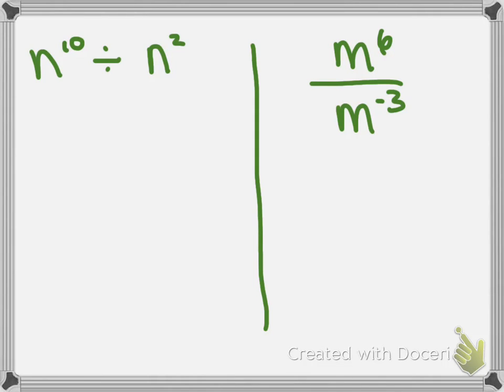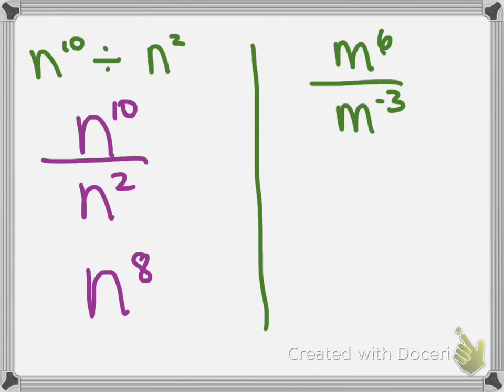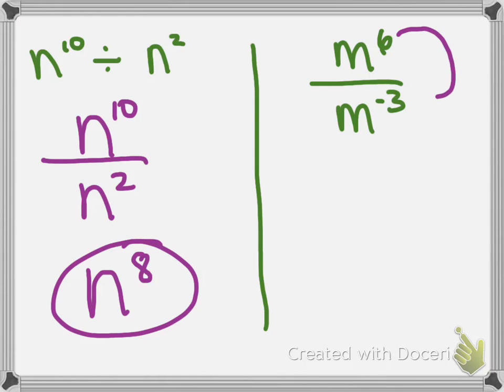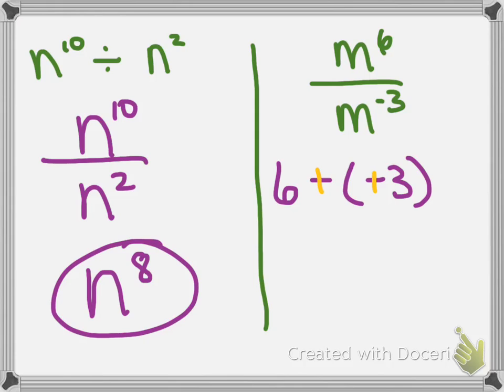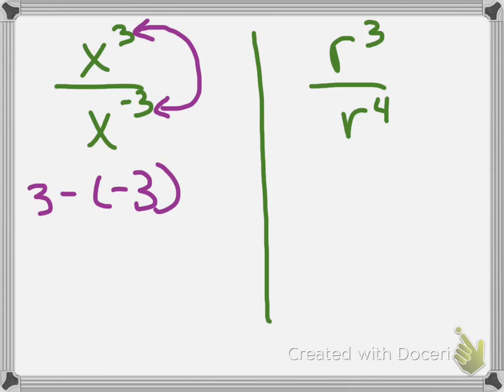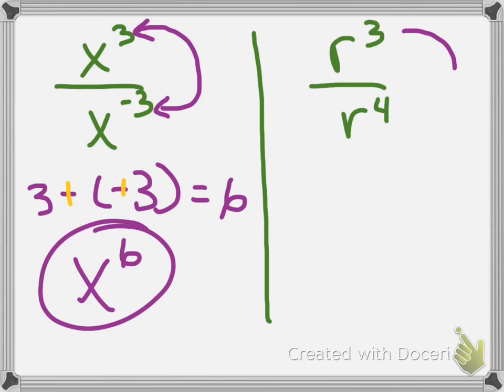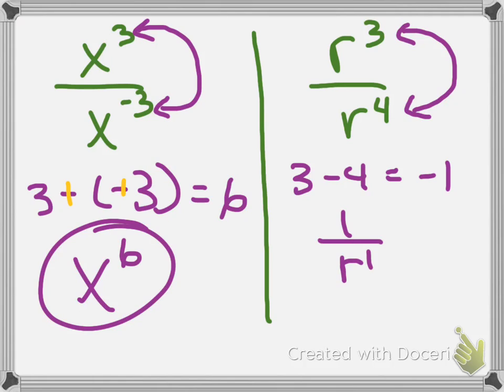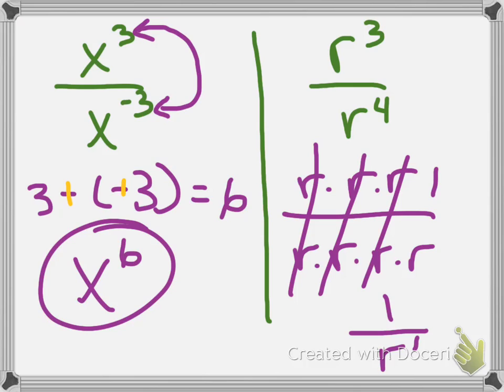simplifying exponents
In this video I simplifies exponents that were in fraction form